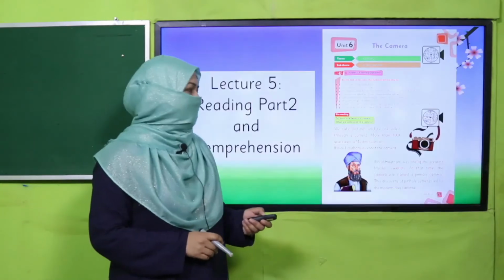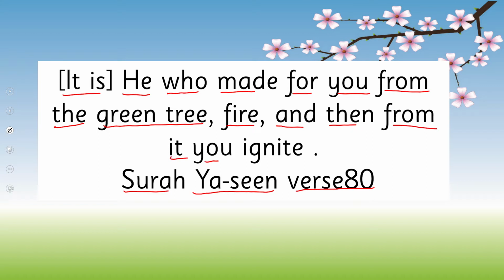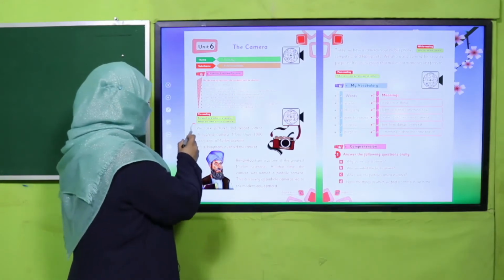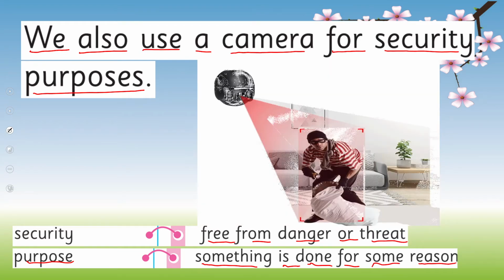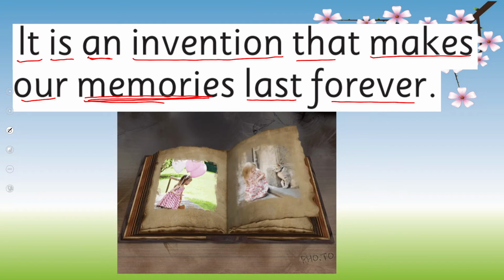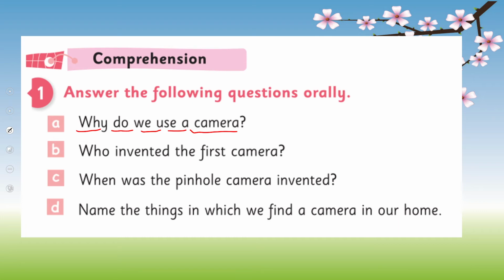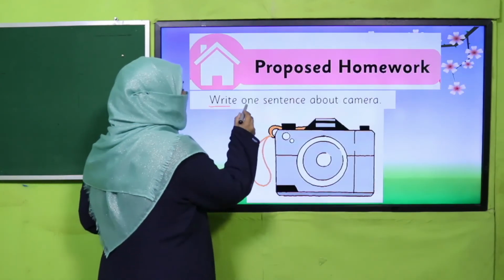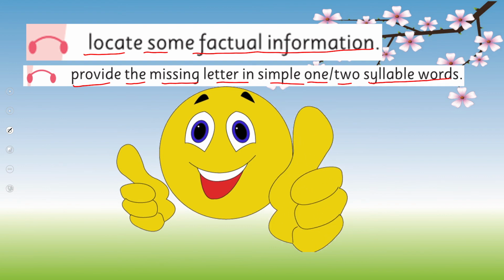English Grade 1 Unit 6 Lecture 5 || SNC 2020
In this lesson children will learn the concept of “how to locate factual information” in a very easy way.
This lesson covers:
“How to locate factual information”.
“How to locate factual information” for grade 1
How to teach “how to locate factual information” to grade 1
Reading and critical skills for kids.
Easy way to teach “how to locate factual information”.

1. PowerPoint Presentation

2. Lesson Plan

3. Worksheet/Activity